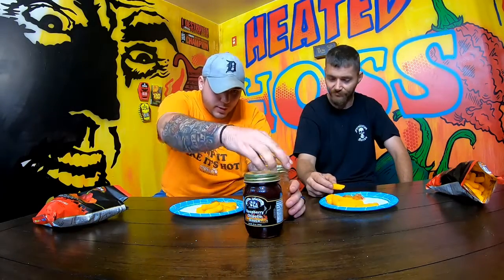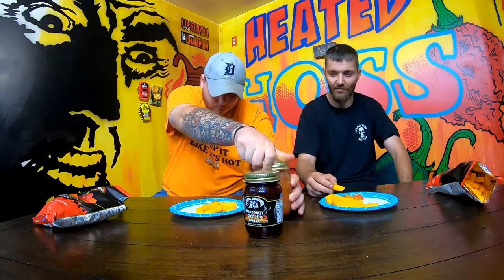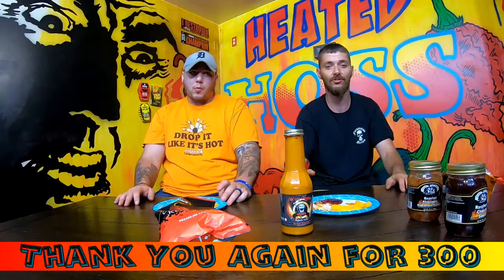300 Subscriber Burn Session | Thank-You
Thank you for all the love and support as we grow the Heated Hoss Channel! Could not have made it this far without you all! Thank you!!